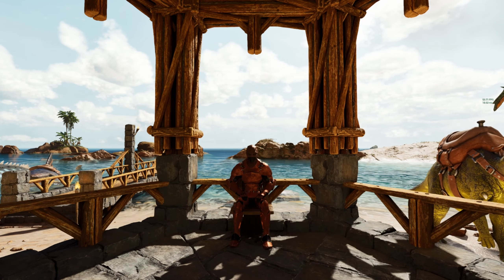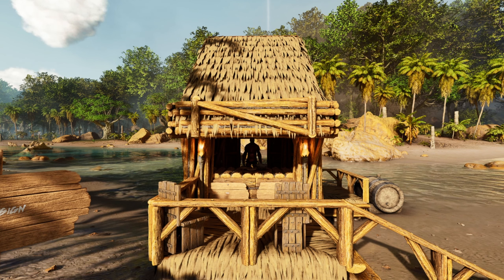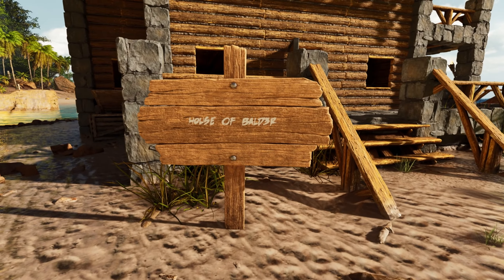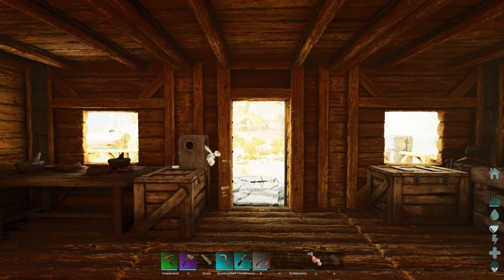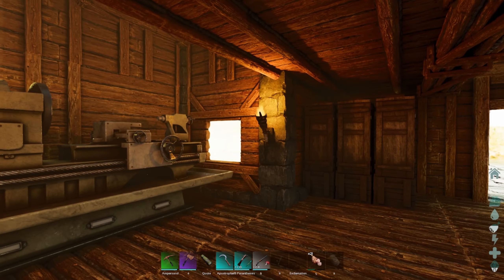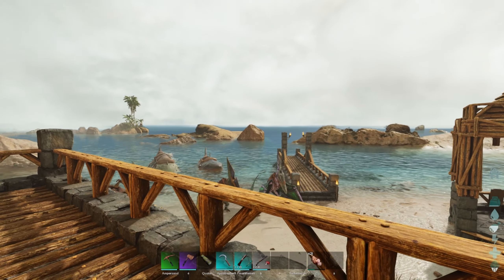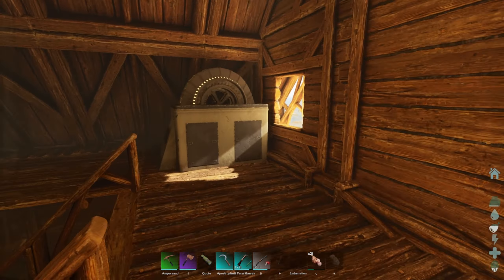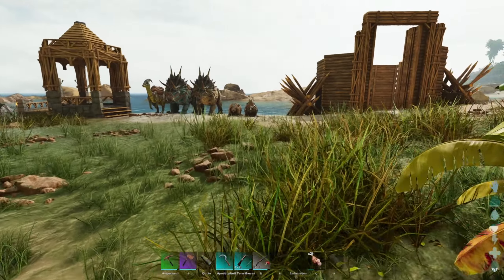Ark Survival Ascended Base Build & Tour !!!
Hello Gamers !
This is a base build i'm proud of and wanted to show off, My starter mid game base. We will relocate in the future but for now we call this home!

Your Band3r x.

Timecodes:
0:00 - Intro/Montage
1:09 - Base tour